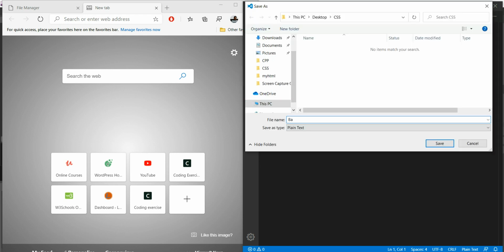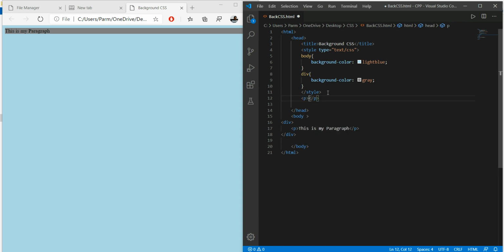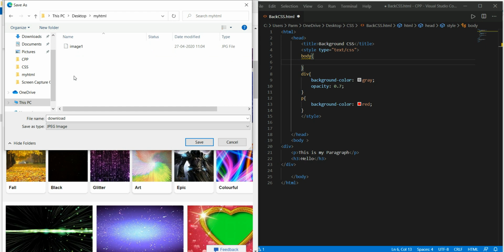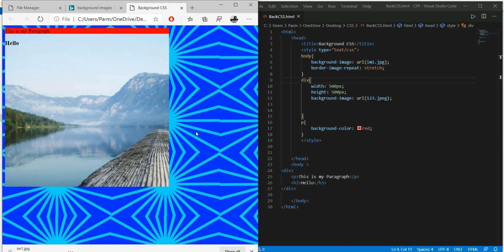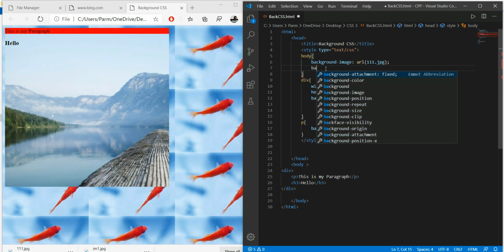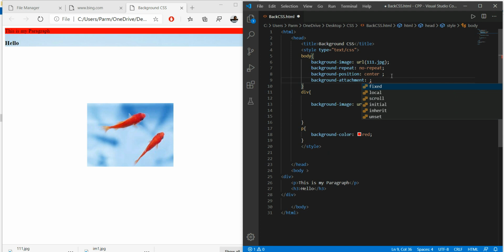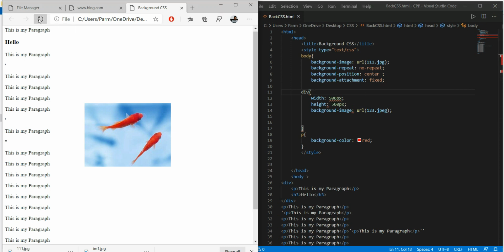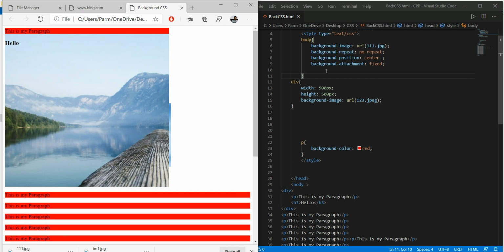Background CSS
How to use background in CSS and HTML